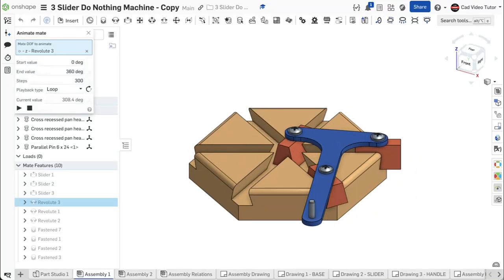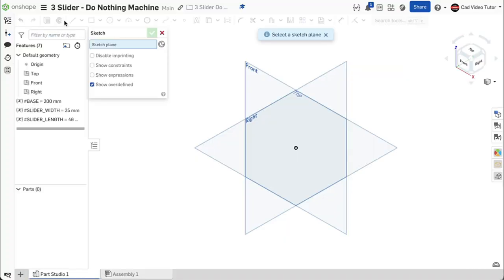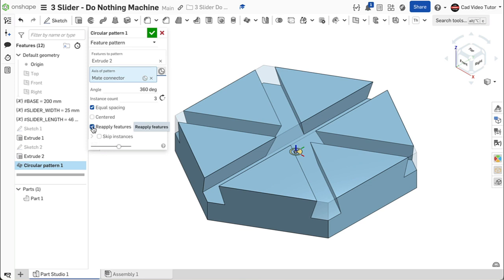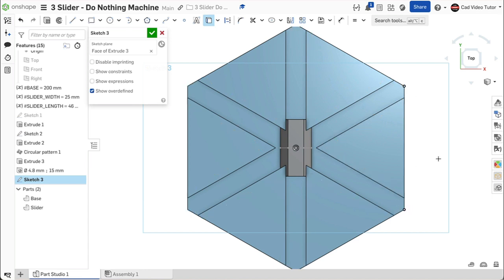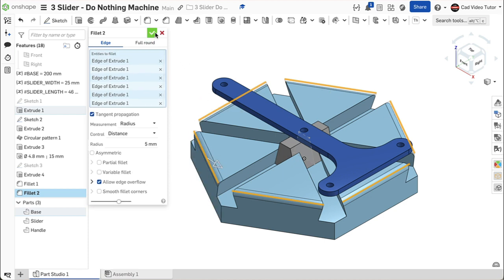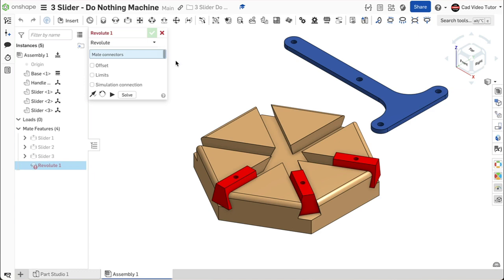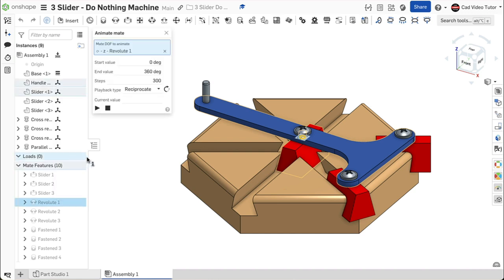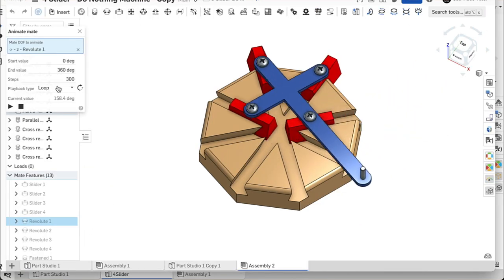3 SLIDER - DO NOTHING MACHINE - Onshape Learning Project | Step by Step Instuctions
Learn 3D CAD modeling using Onshape.  This onshape tutorial provides step by step instruction to make this 3 slider - Do Nothing Machine using a top down design process in Onshape.

Table of Contents:
00:00 Introduction
01:08 Review the Design Intent
02:43 Create the Base
07:40 Create the Slider
10:05 Create the Handle
15:55 Assemble and Animate the Device
23:35 Revise the Design
25:00 Design Challenge - Build a 4 Slider - Do Nothing Machine

Get a FREE Onshape Account:
In this Onshape tutorial video, you learn how to design and animate a fully functional Three Slider Do Nothing Machine using advanced parametric modeling techniques in 3D CAD. The tutorial guides you through establishing a clear design intent by defining variables for base size, slider width, and slider length, and by using a top‐down modeling approach to create interconnected parts within a single Part Studio. Key takeaways for the learner include mastering dynamic feature updates via variable-driven design, linking sketches and features between the base, slider, and handle to preserve design intent, and applying Onshape’s robust sketch, feature, and assembly tools to efficiently assemble and animate the device—all within a cloud-based environment.

ML1